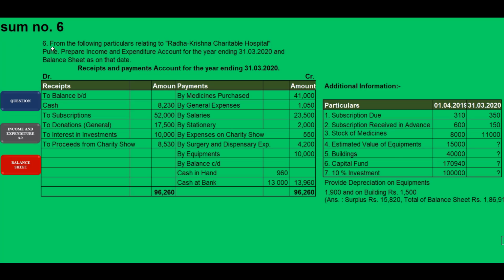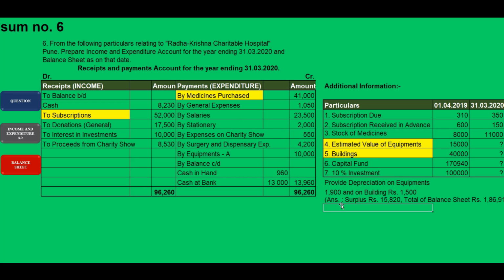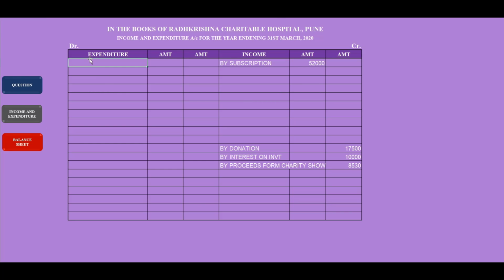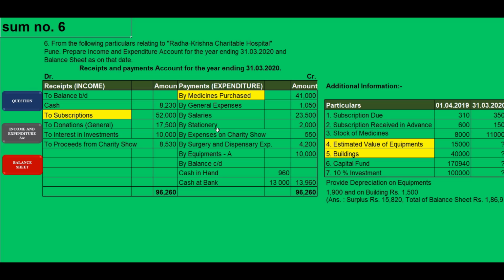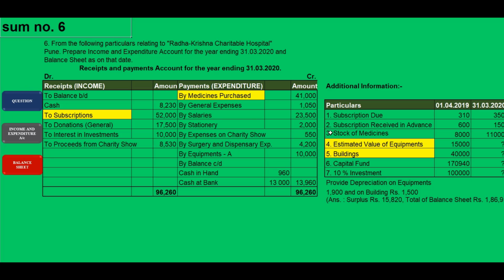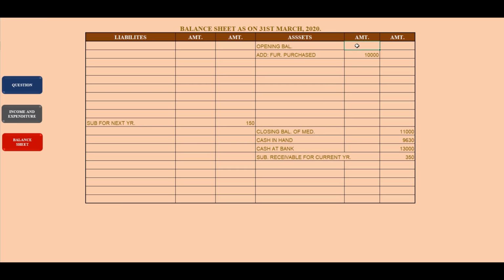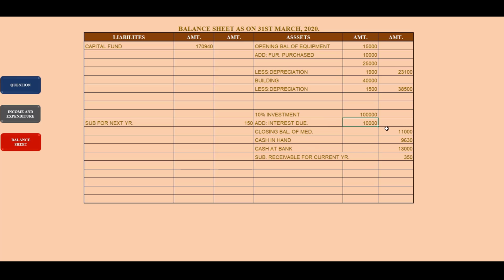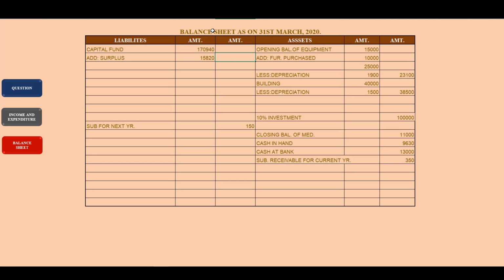NPO (SUM NO. - 6)